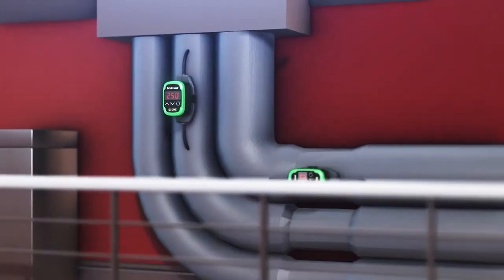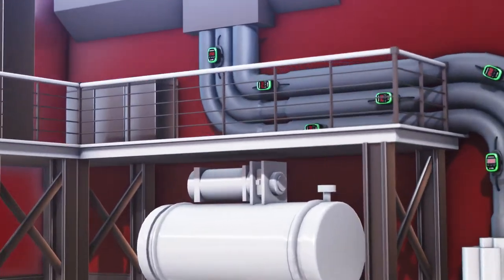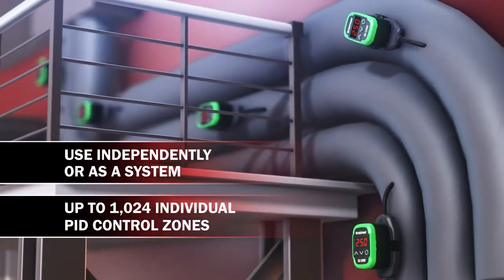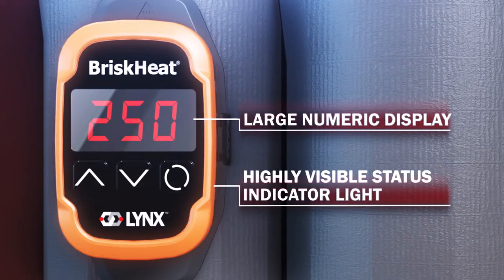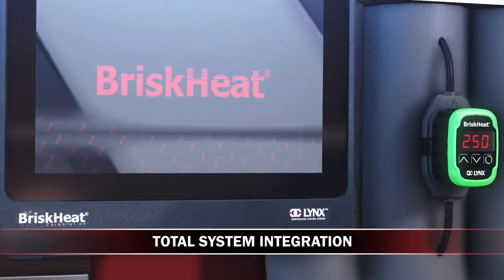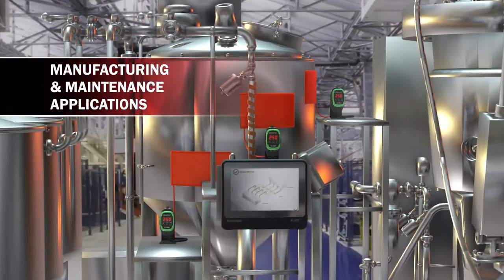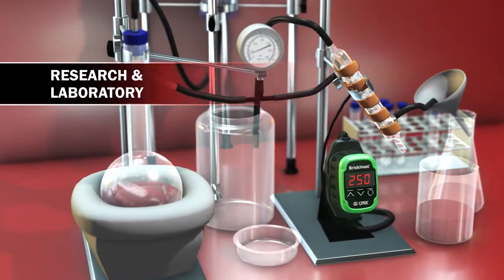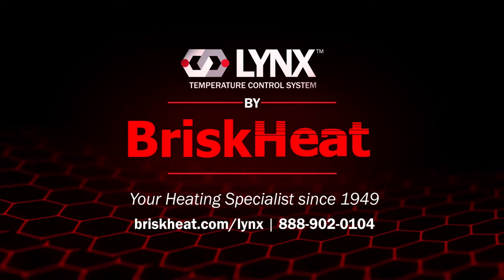Your Link to Process Perfection and Peace of Mind short video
Your Link to Process Perfection and Peace of Mind The LYNX™ Temperature Control System is a state-of-the-art PID (proportional integral derivative) temperature control system comprised of up to 1,024 zones. Each heater (zone) can be individually controlled and monitored. This provides users the ability to track each unit’s performance. Monitor each zone from the full-color touchscreen, the highly visible indicator lights, a remote system, or via email alerts. Extraordinary features and benefits coupled with incredible versatility meet your process expectations with this unique temperature control system.